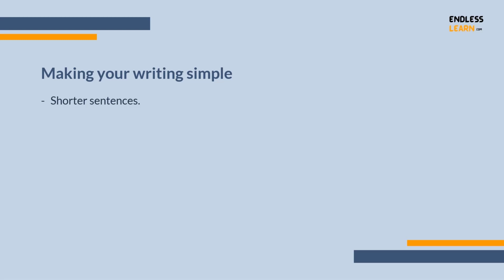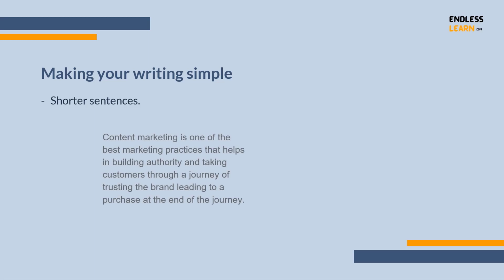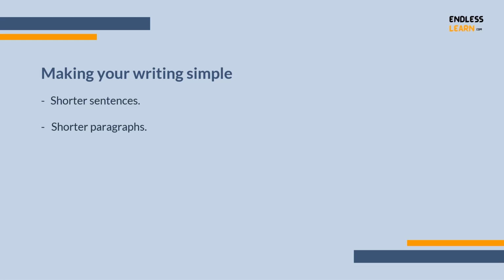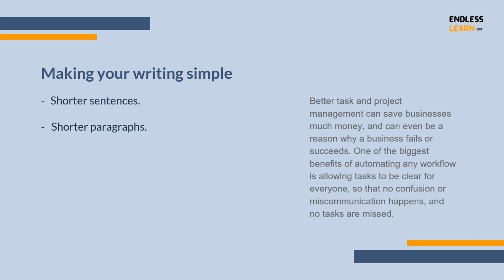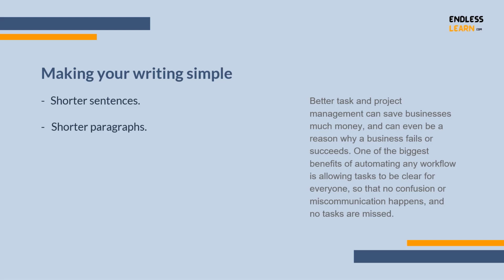How to Make Your Content Simple For Online Readers - Web Content Writing Course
In this session, we are discussing how to make your content more simple and easy to consume as content writer, which is a critical part of content writing.

This session is part of "Basic to Advanced Content Writing: Become a Content Writer" course offering an entire opportunity for anyone to learn everything content writing and be ready for getting work as a content writer.

For a limited time, you can claim a 100% discount (Renewed for 50 lucky users every month so check again if not available now):

About the course:

Basic to Advanced Content Writing: Become a Content Writer course was created to be the most comprehensive content writing course on the web, prepared to help anyone learn content writing from zero knowledge. Here is how:

I have created this course to help everyone learn what I've learned in 6 years of content writing, learning from multiple sources, people and over 2000 pieces of content I have written for over a hundred clients from countries around the world.

The approach of the course is entirely based upon what would make anyone really write better, and not just understand a few facts about writing!

I expect that you practice writing and applying what you've learned with each session. The course is very concentrated to be delivered in nearly 2 and a half hours, and you really need to apply what you've learned.

How is it considered "training"?

Enrolling in this course means you'll have the ability to send me questions. I will be happy to answer any question about content writing, as well as ones about your career. You can also send me a sample of your writing for my review and to advise you for the next steps.

Is content writing worth it?

From my experience, content writing is totally worth it. Millions of brands are beginning to understand its value and there are opportunities for work everywhere.

At this moment of writing, there are 19,396 active content writing jobs on Upwork! There are thousands more on other platforms, and there is increasing demand for hiring content writers for jobs and freelance projects. (I personally get offers very often)

Anyone wanting to learn writing from scratch.

Writers wanting to advance their careers in content writing.

Digital marketers, SEO specialists and business owners wanting to write for businesses.

Do I need to have a specific background before enrolling?

No. The course can help anyone write better no matter their language skills. Also of course, having a good command of language gives an advantage in writing!

What types of content would I be able to write after finishing this course?

The course is focused on teaching writing content on the web, whether it be blogs, articles, social media posts, e-books, video scripts or any other form.